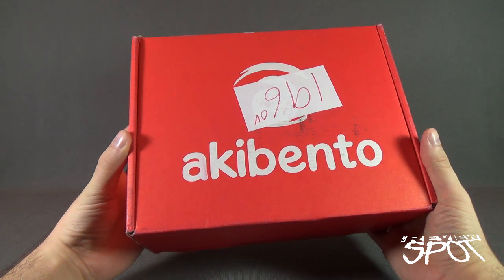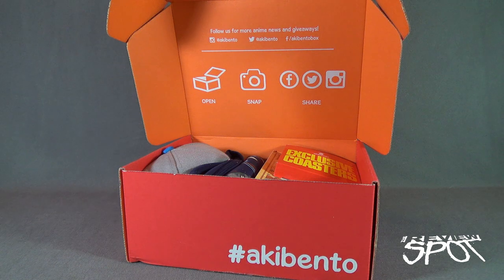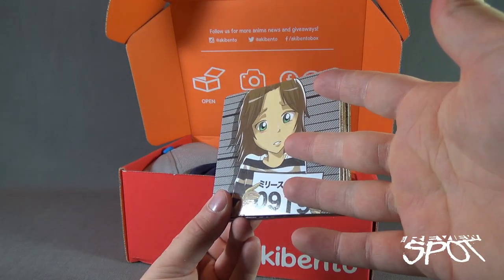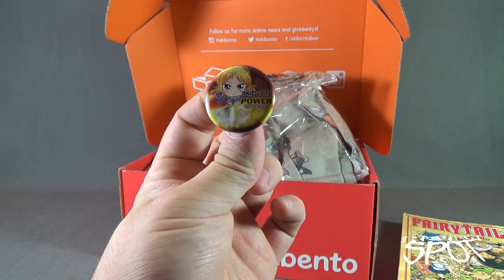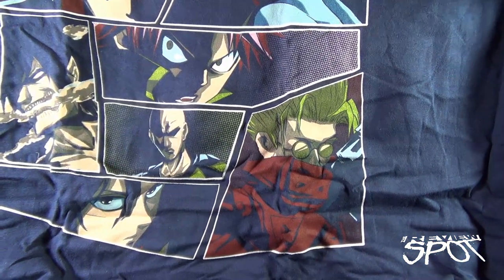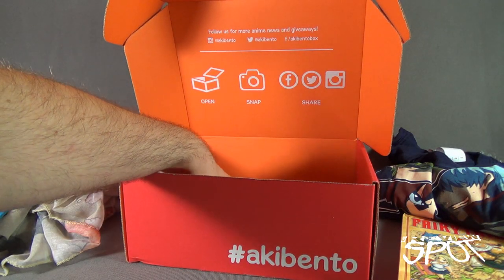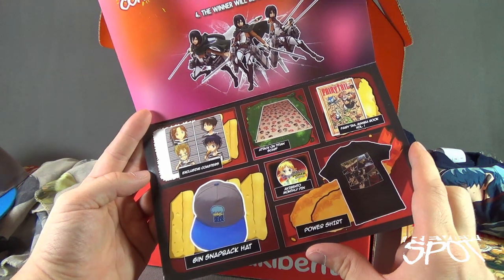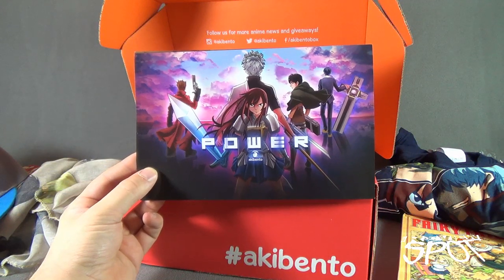Subscription Spot - Akibento September 2016 "Power" Subscription Box UNBOXING!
On today's Spot, we'll be having a look at the Akibento September 2016 "Power" Subscription Box

6975 Meadowvale Town Centre Circle
Suite #196
Mississauga, Ontario
Canada
L5N 2V7

and